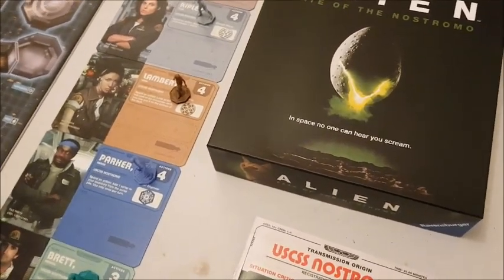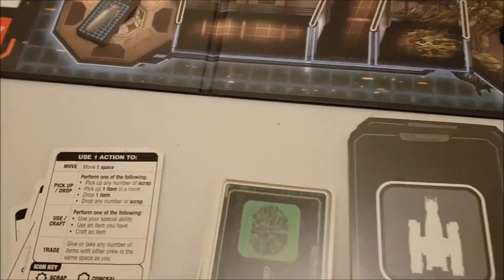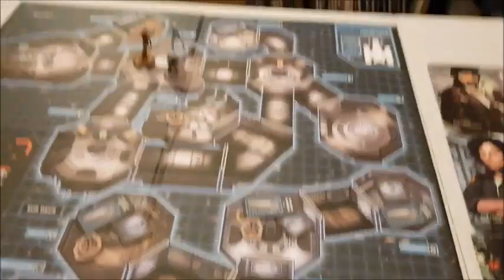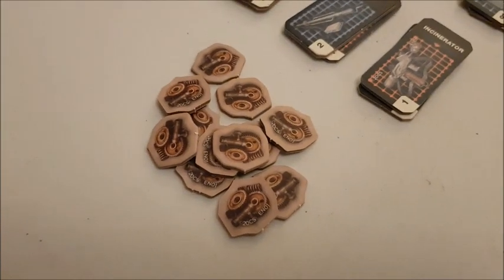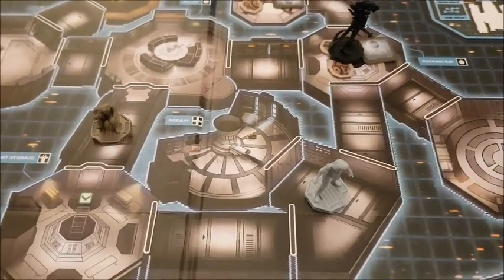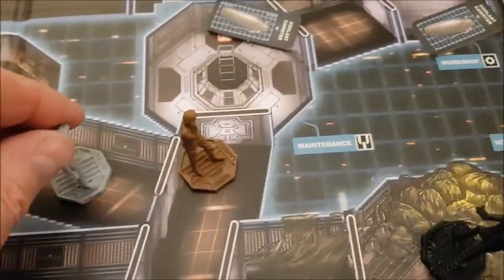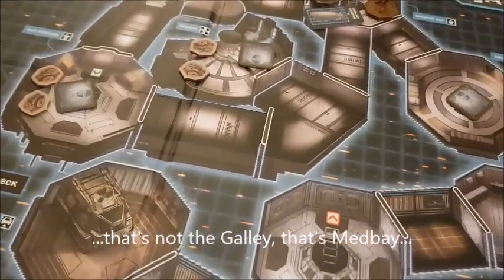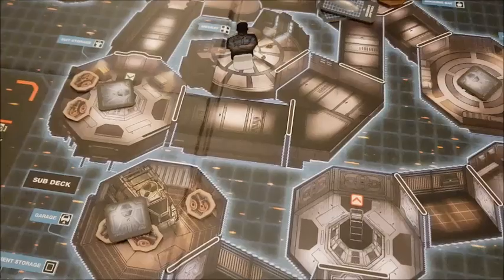Alien Fate of the Nostromo Board Game Review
An overview, playthrough and review of the Ravensburger Alien Fate of the Nostromo co-operative board game from 2021.